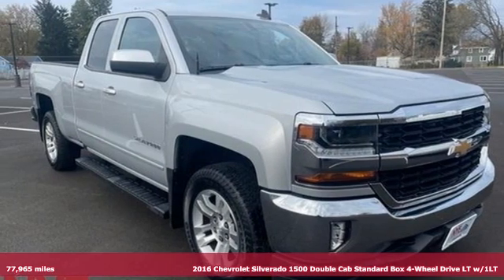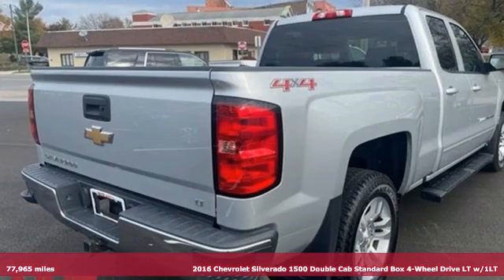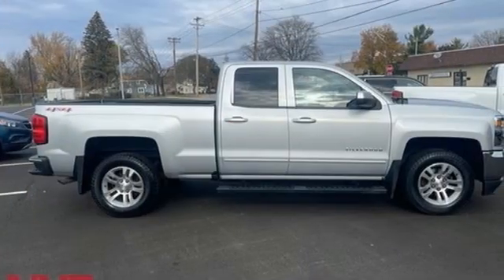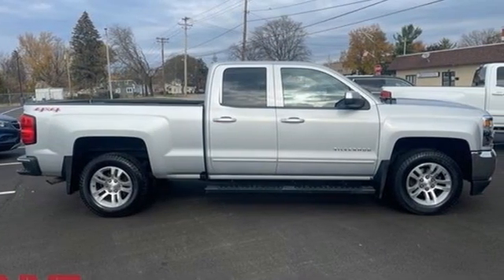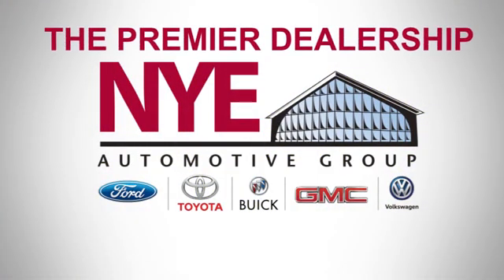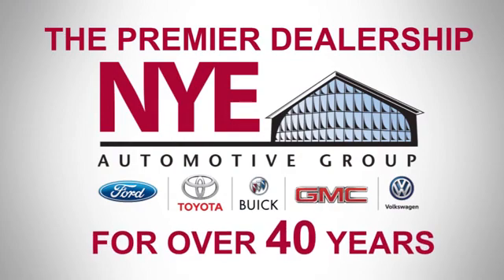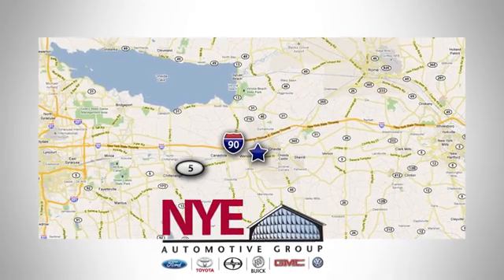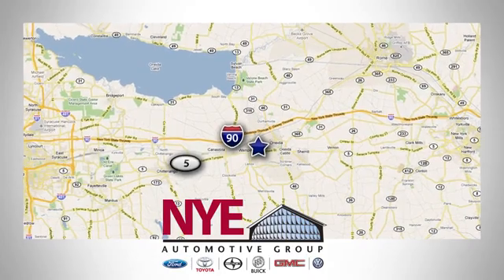2016 Chevrolet Silverado 1500 Utica NY Oneida, NY BE0315A - SOLD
Year: 2016
Make: Chevrolet
Model: Silverado 1500
Trim: LT
Engine: EcoTec3 4.3L V6
Transmission: 6-Speed Automatic Electronic with Overdrive
Color: Silver
Interior: Black
Mileage: 77965
Stock #: BE0315A
VIN: 1GCVKREH4GZ269949
Come See Why It's Gotta Be NYEbrbrClean CARFAX Vehicle History ReportbrbrNYE Chevrolet Save's you moneybrNADA Retail Value is $32,350 NOT at NYE !!!brSale Price is $30,000brbrThis Silverado is available and priced to sell. Options on this SIlverado include 4x4, All Star Edition, Sirius XM Radio, On-Star with 4G LTE WiFi, rear back up camera, aluminum wheels, tow package with auto locking rear differential, power locks, windows, cruise control, 8 inch color touch screen radio and more. brbrCome visit NYE Chevrolet and see just how easy it is to purchase a clean 2016 Chevrolet Silverado 4x4brbrNYE Chevroletbr116 Broad StbrOneida New York 13421br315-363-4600br

Address:
1441 Genesee St.